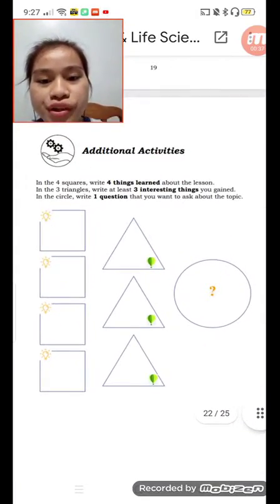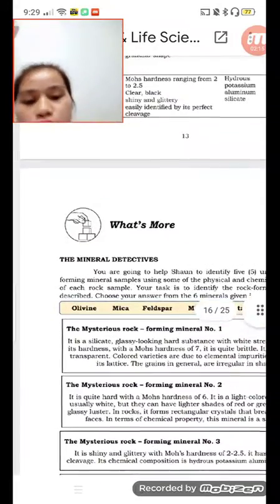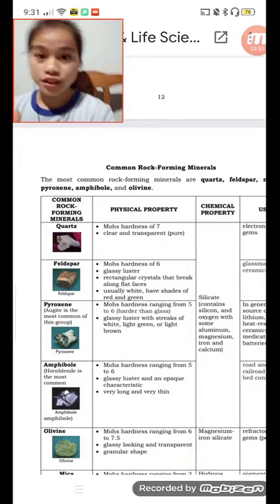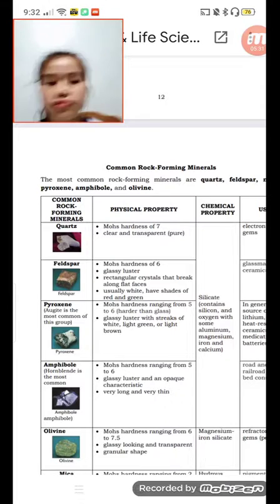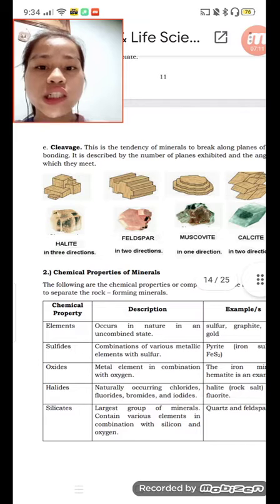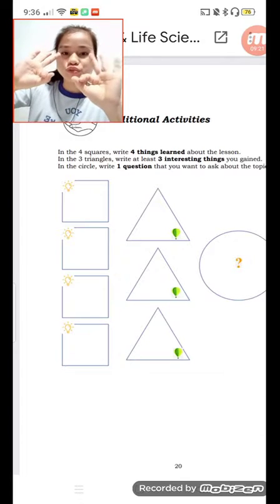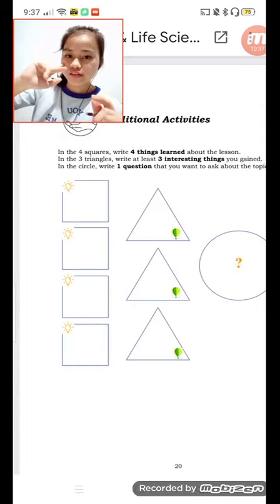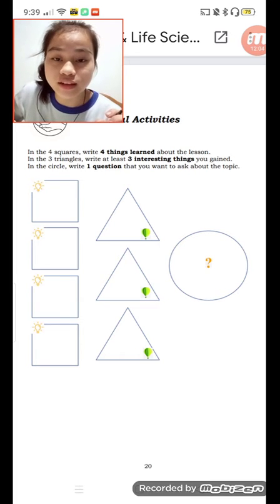Earth and life science.part (2)